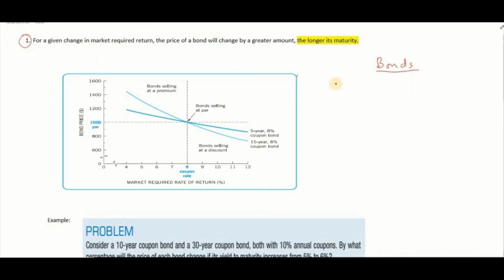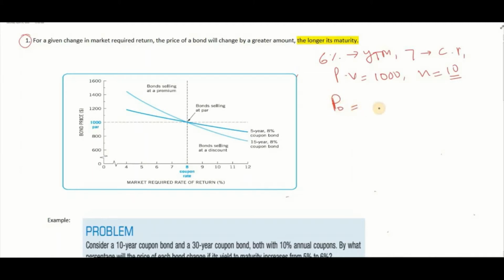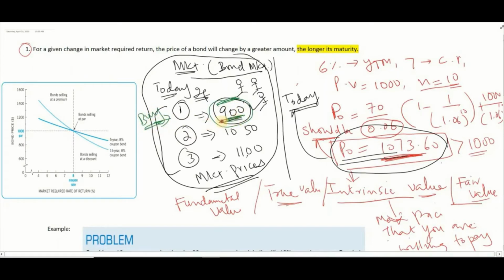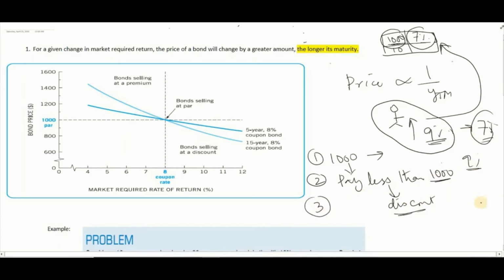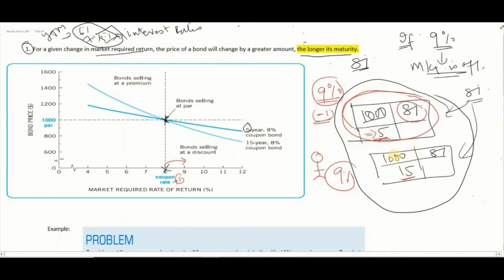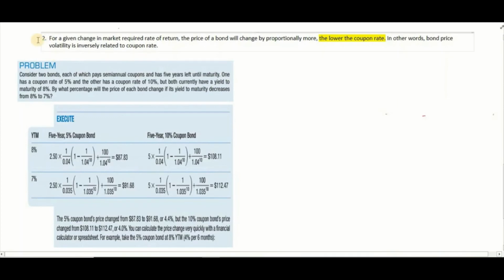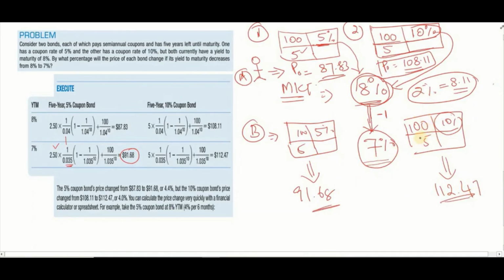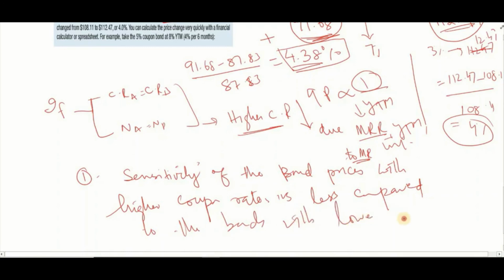INTEREST RATES AND BOND PRICES--THE INVERSE RELATIONSHIP